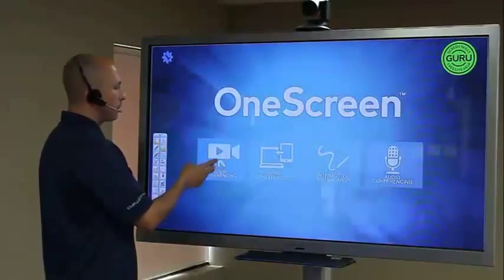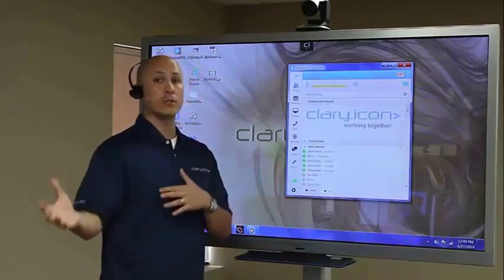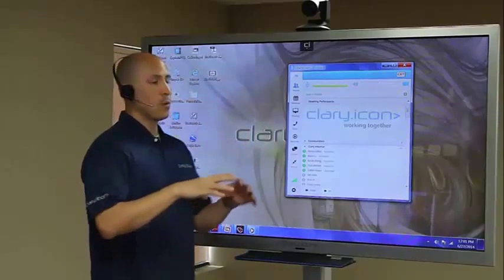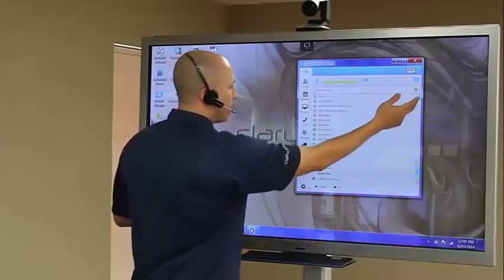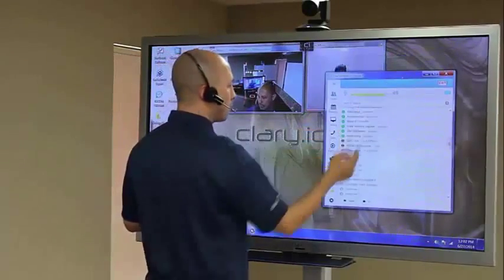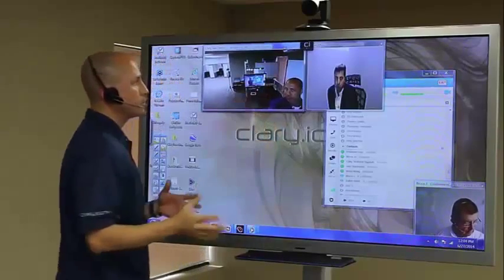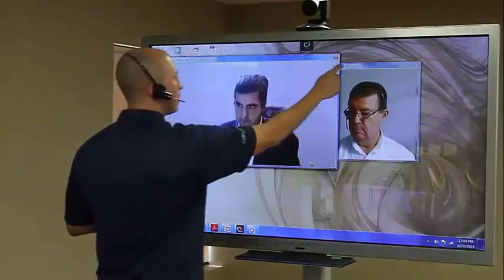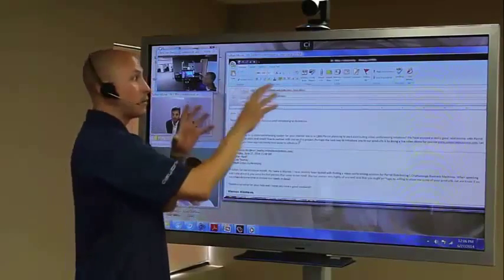OneScreen™ h1 Video Conferencing - Quick View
OneScreen video conferencing helps great teams work even better, together. Simple to use, access from all of your devices, and integrates with all of your other collaboration applications.